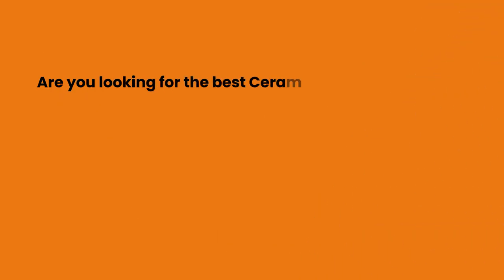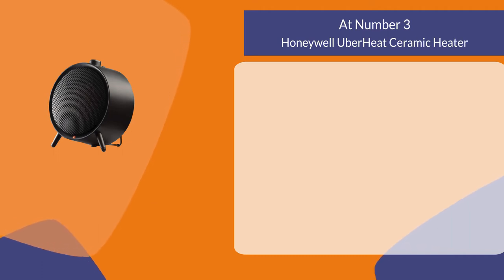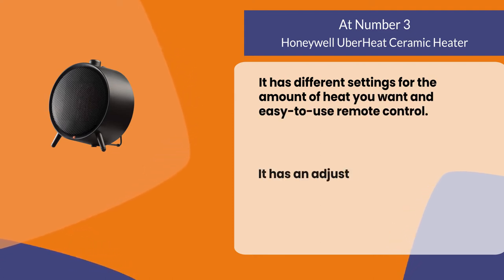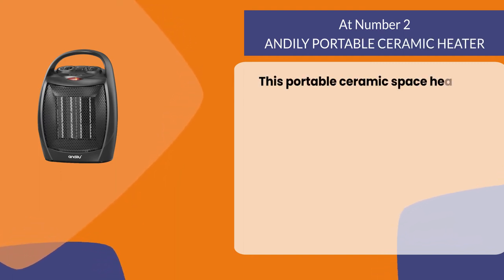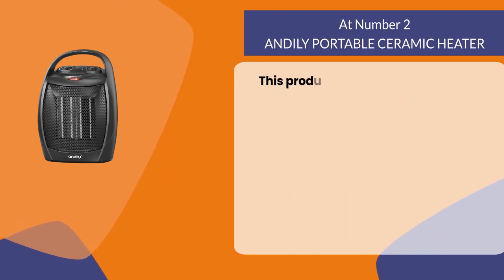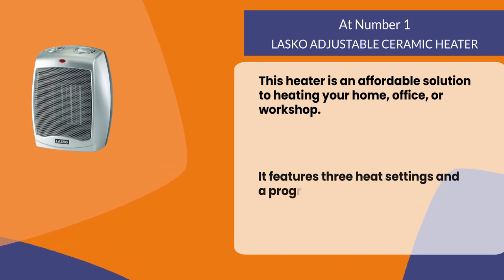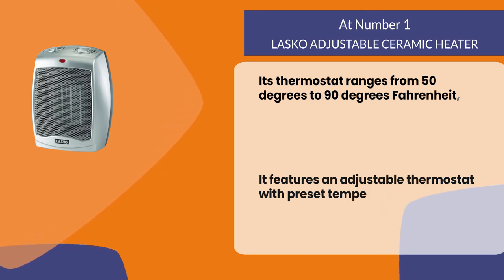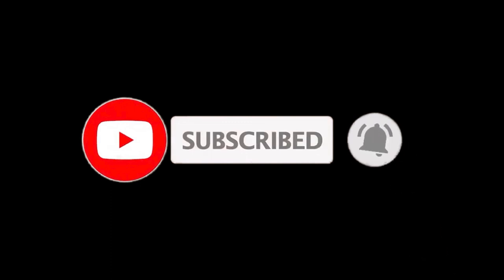Best Ceramic Heaters to Add Warmth to Your Living Space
Follow the links given below to check the product prices:

LASKO ADJUSTABLE CERAMIC HEATER:

ANDILY PORTABLE CERAMIC HEATER:

Honeywell UberHeat Ceramic Heater:

0:00​​  Best Ceramic Heaters to Add Warmth to Your Living Space
0:22  Honeywell UberHeat Ceramic Heater
0:59  ANDILY PORTABLE CERAMIC HEATER
1:31 LASKO ADJUSTABLE CERAMIC HEATER
2:14  Closing Remarks & Subscribe To Our Channel